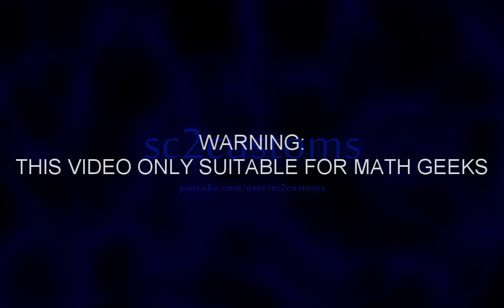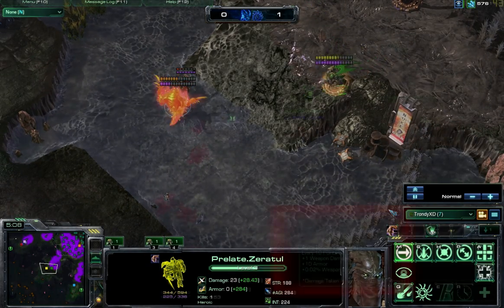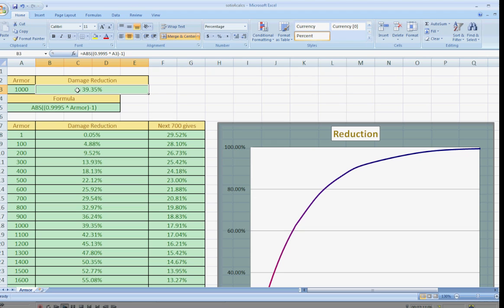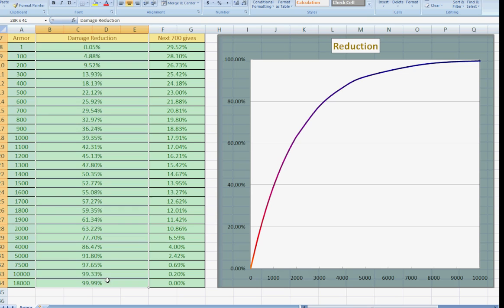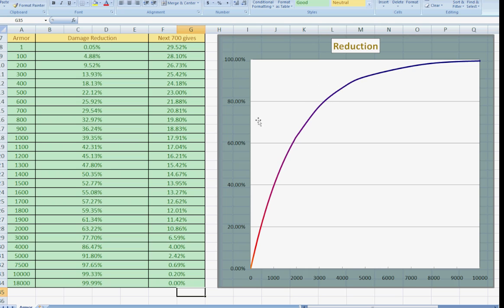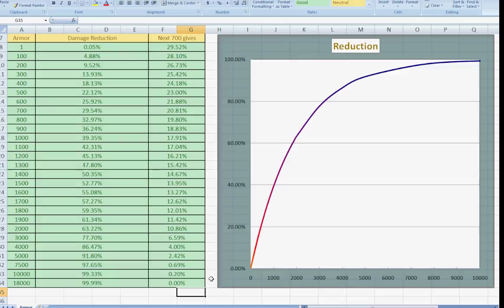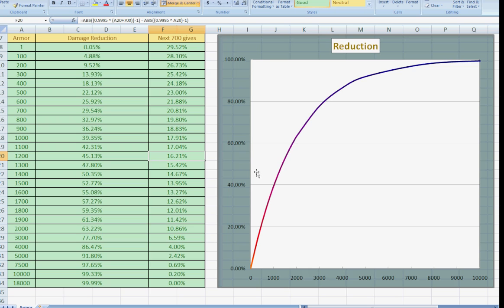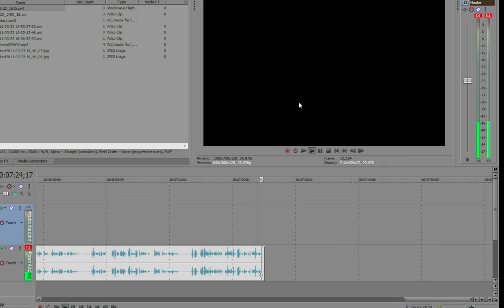SOTIS v4.0 Guide: Armor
Gettin down and dirty with the armor math for SOTIS 4 ;)